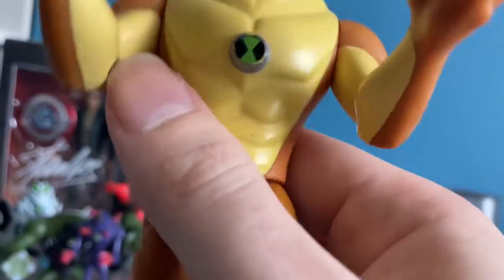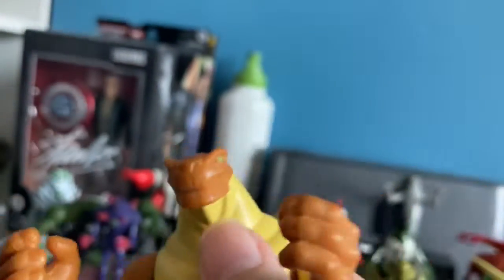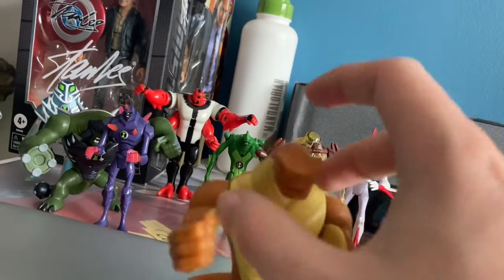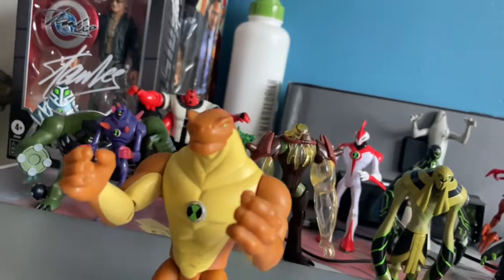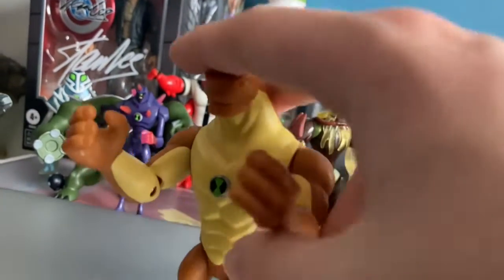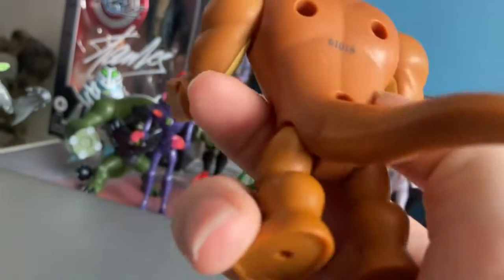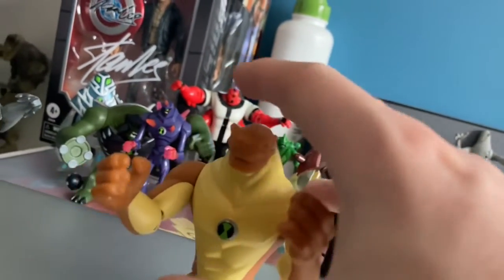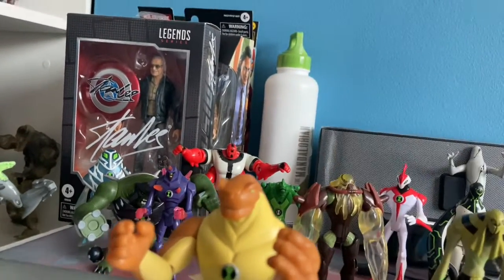My Ben 10 Humungousaur figure review